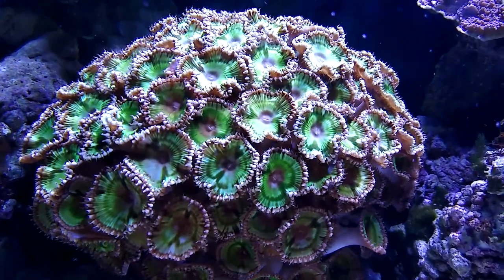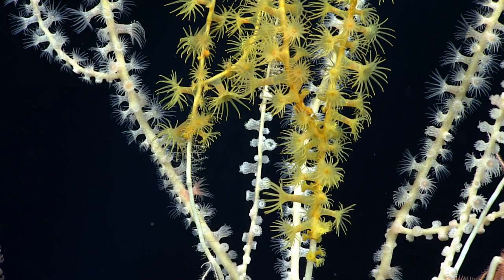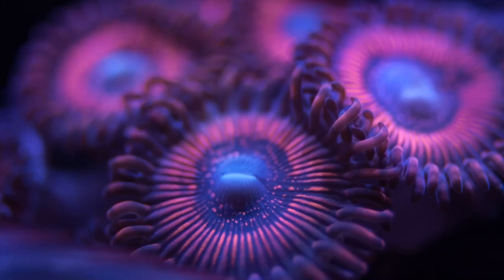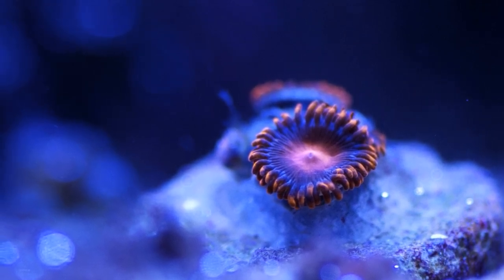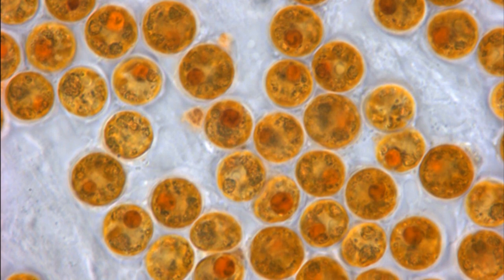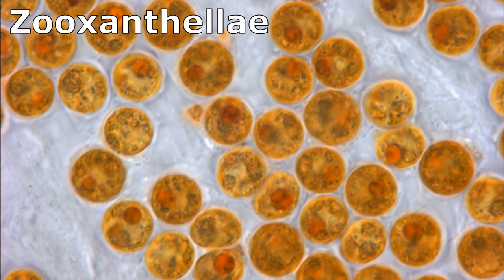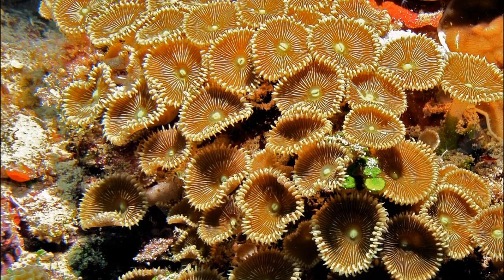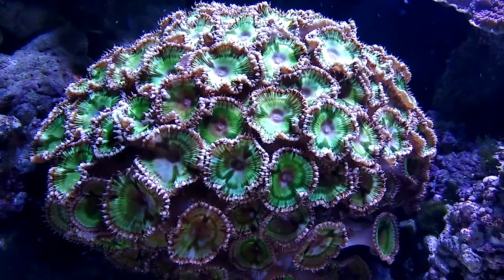Facts: Zoanthids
Quick facts about zoanthids! These anemone-like organisms can spread in large colonies and some are extremely poisonous! Zoanthids (Zoantharia, zoas, carpet coral, button polyps, colonial anemones). Zoanthid facts!

Oceanology: The Secrets of the Sea Revealed. United States, DK Publishing, 2020.

Thomas, Craig, and Scott, Susan. All Stings Considered: First Aid and Medical Treatment of Hawai'i's Marine Injuries. United States, University of Hawai'i Press, 1997.

Coleman, Neville. Marine Life of the Maldives: Divers and Snorkellers Guide. Australia, Atoll Editions, 2011.

Spalding, Mark, and Bunting, Gillian. A Guide to the Coral Reefs of the Caribbean. United Kingdom, University of California Press, 2004.

*All other footage taken by Deep Marine Scenes*